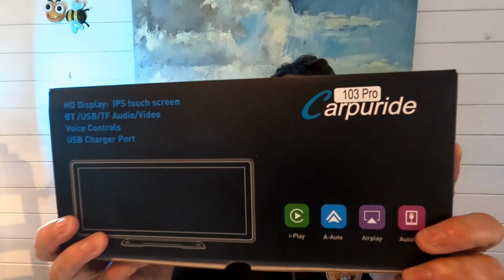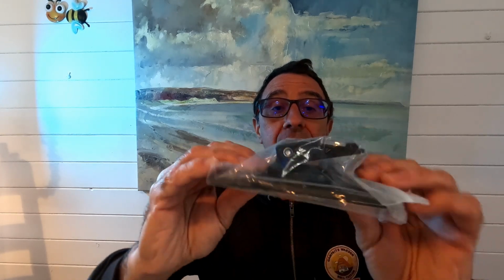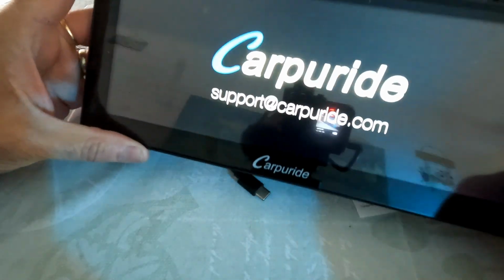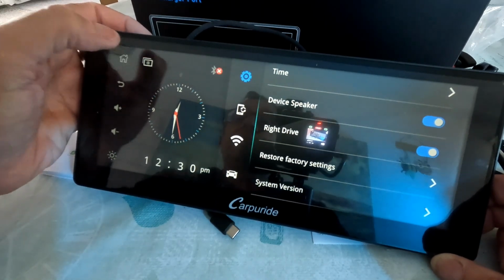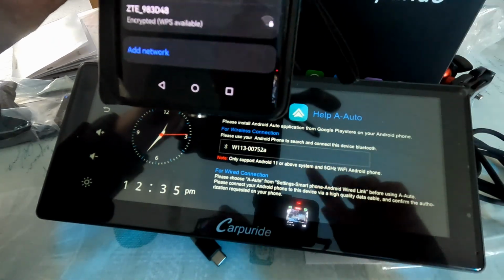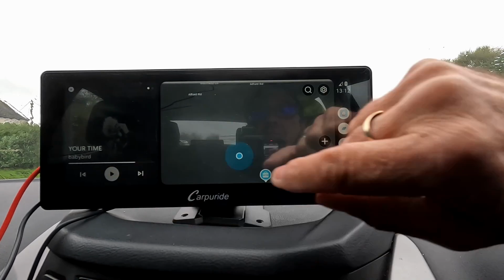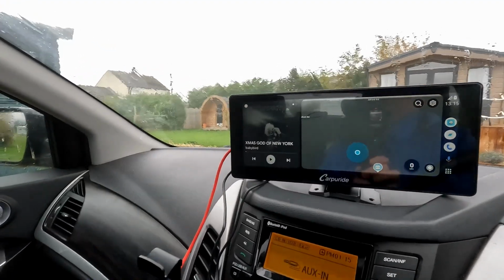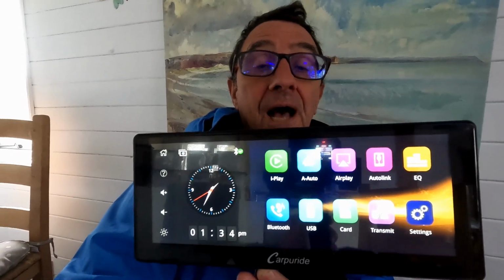Get Apple Carplay And Android Auto In Your Car With The Carpuride W103 Pro!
We look at the Carpuride W103 Pro that will fit any car without having to change the head unit.
This widescreen device boasts dual Bluetooth transmission, wireless CarPlay, and Android Auto and is very easy to fit.